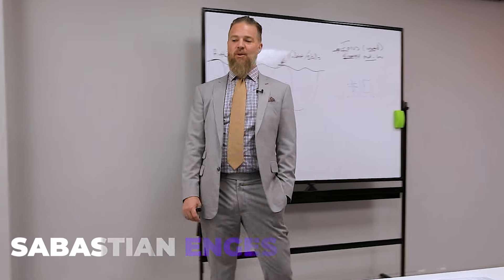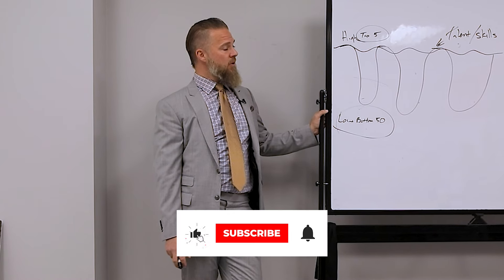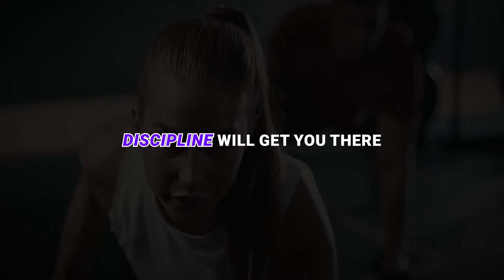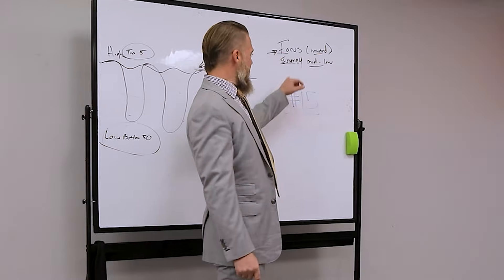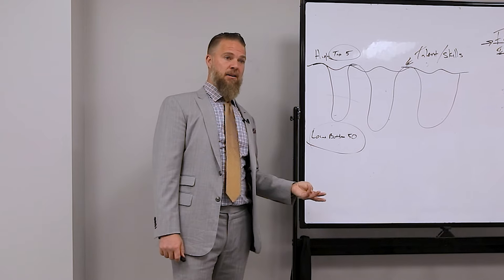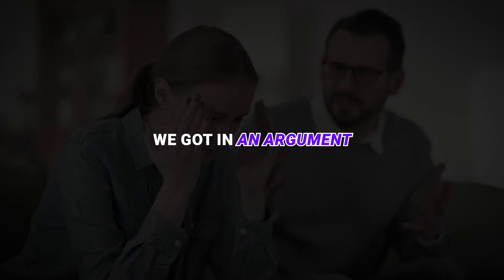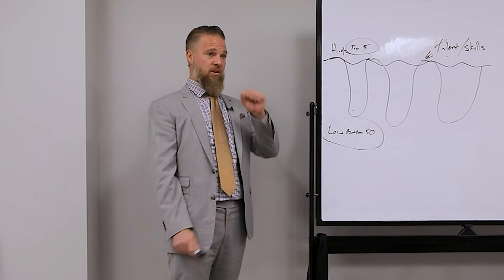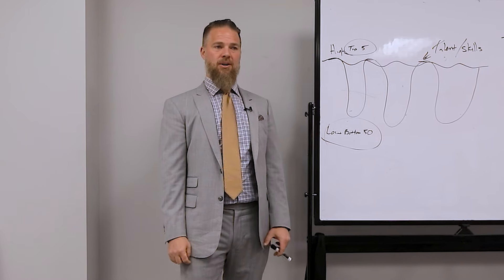THIS Is Why You Can't Stay Motivated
Why can't you stay motivated or focused on your goals? Here's the answer.